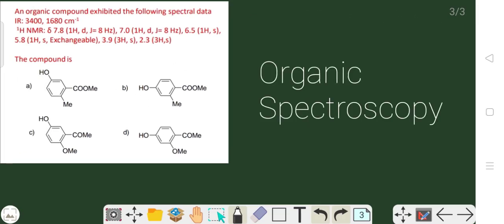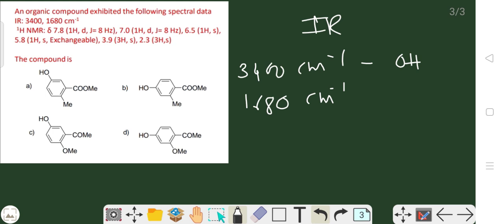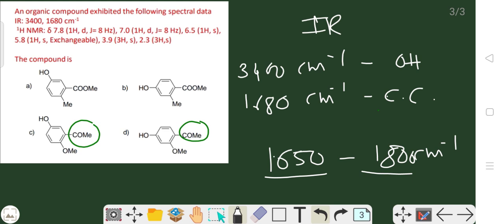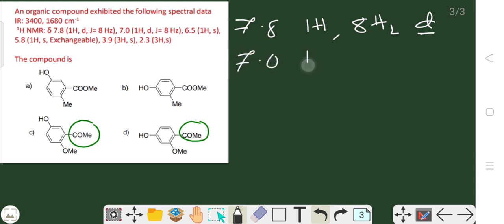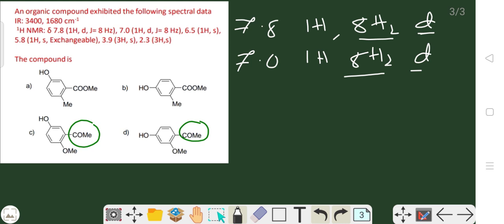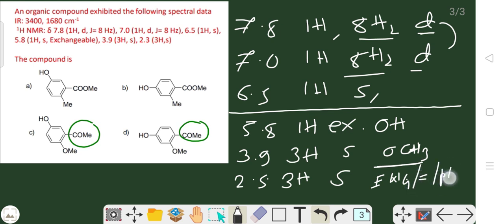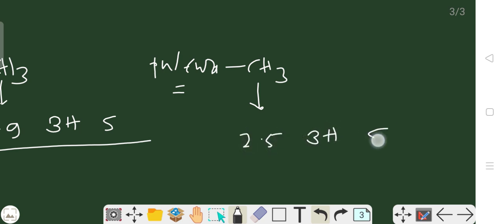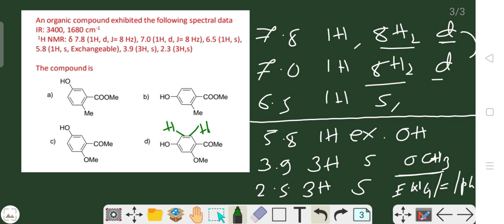Trick to find Organic Structure from Given Spectral Data (IR & NMR) |Organic Spectroscopy | ZS I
Hello dear learner, in this video I'm going to teach you how to find correct structure from given spectral data perticulary IR & NMR. In this video there is a one spectral problem is given and its trick to find correct one.
watch it till end. Thank you